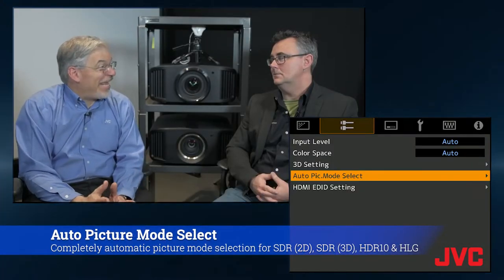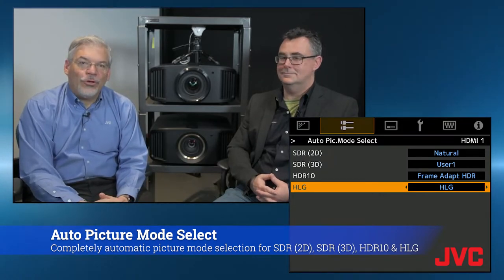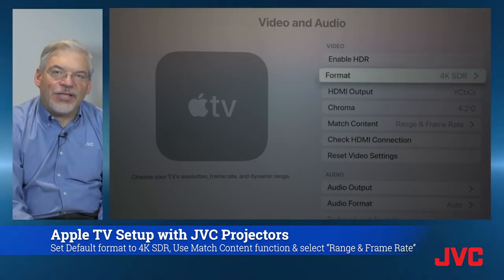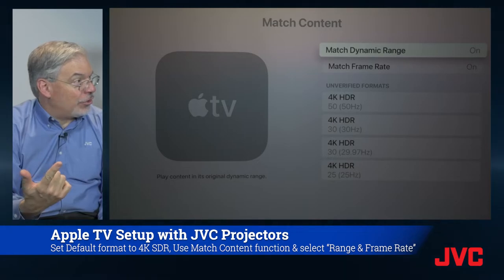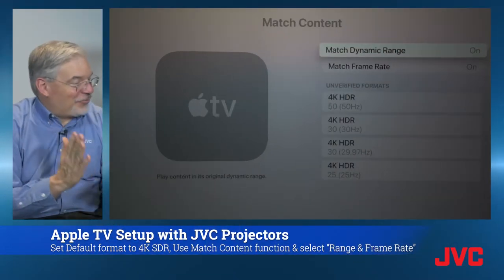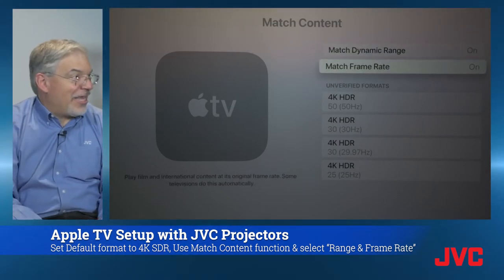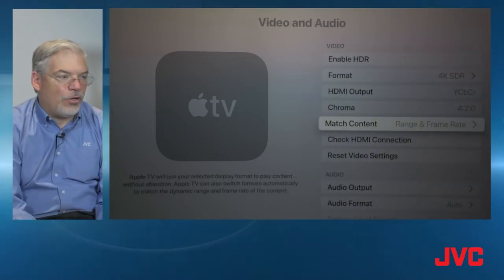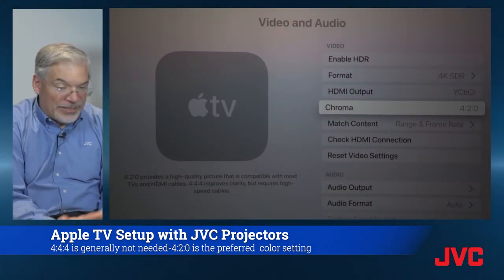JVC's Auto Picture and the Apple TV 4K (set up) with the 2022 JVC D-ILA Lineup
Chris and Patrick talk about the best way to setup a 2022 JVC D-ILA projector using the new Apple TV 4K.  This focuses on these new JVC models:  DLA-NP5, DLA-NZ7, DLA-NZ8, DLA-NZ9, DLA-RS1100, DLA-RS2100, DLA-RS3100 & DLA-RS410O.